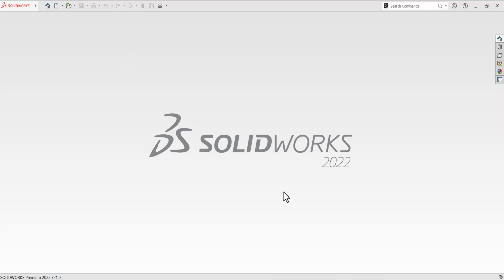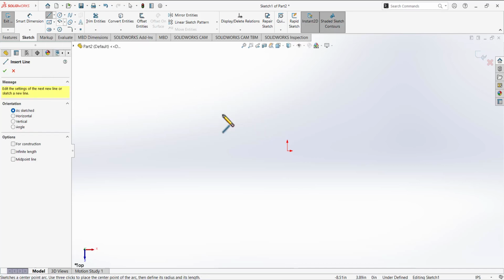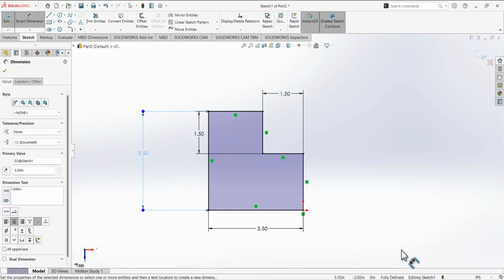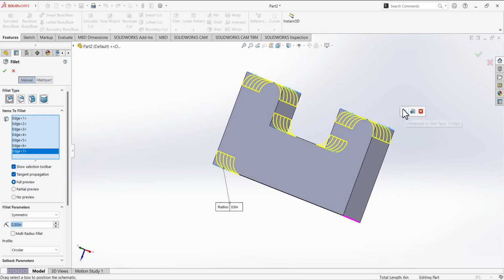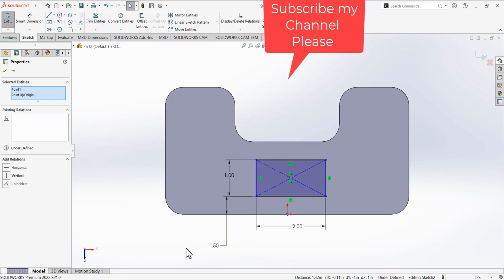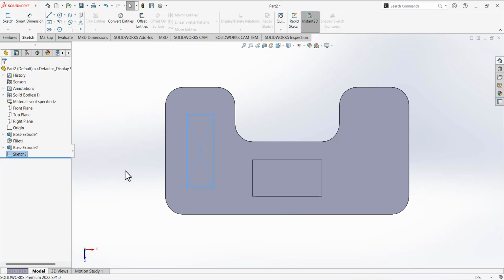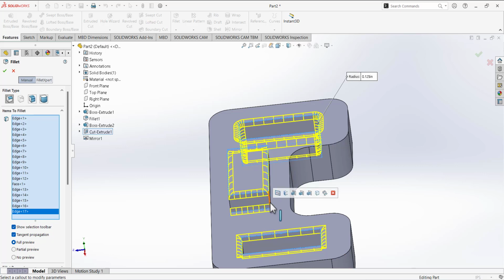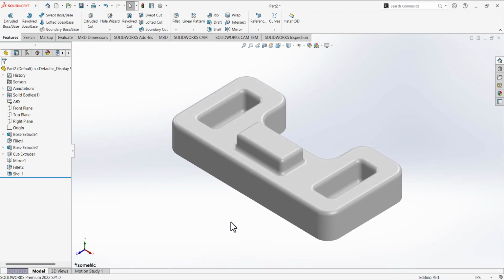Beginner's Guide to SolidWorks | Book Exercise 8 | SolidWorks Beginners Tutorials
Solidwork is a CAD software used to design 3D model. The step by step procedure is explained in the video.